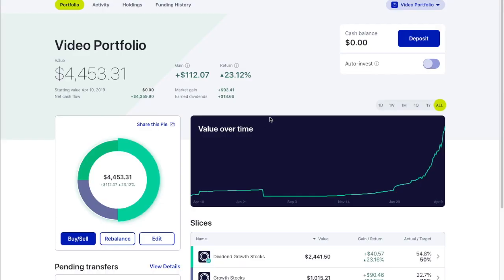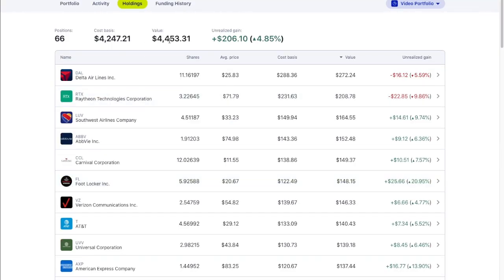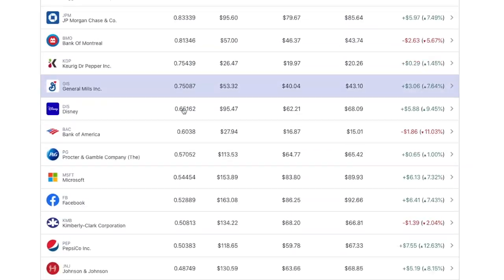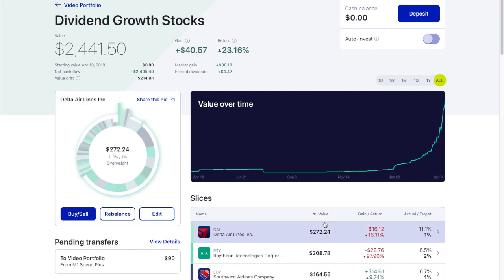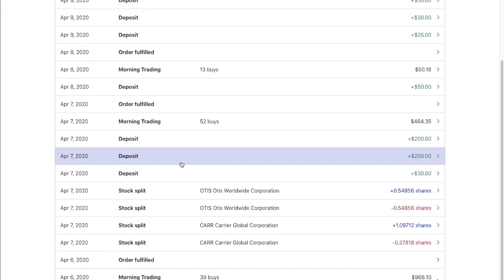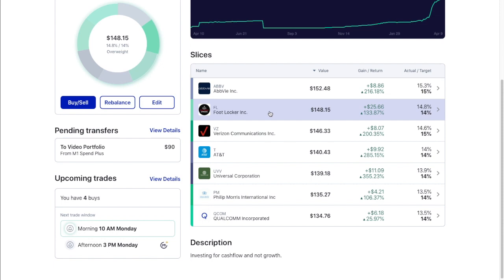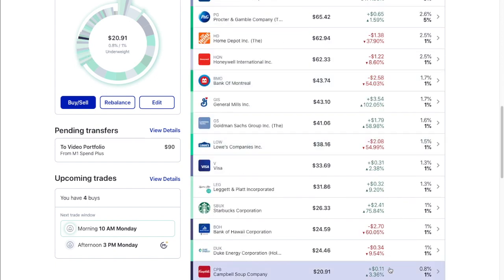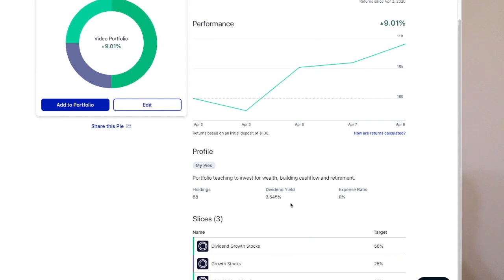Investing In Dividend and Growth Stocks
This is an update on the Video Portfolio that includes dividend, growth and high dividend growth stocks for wealth building.